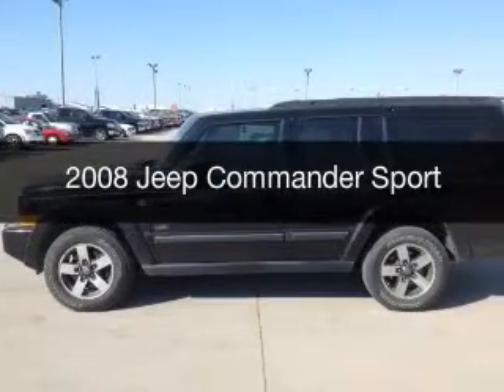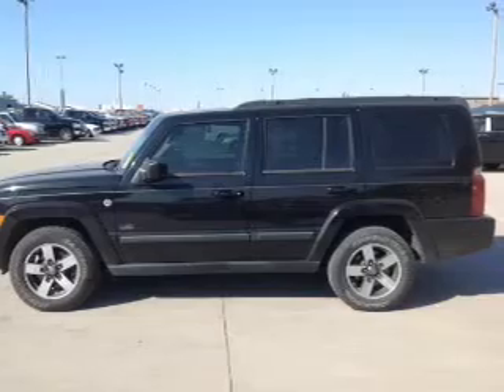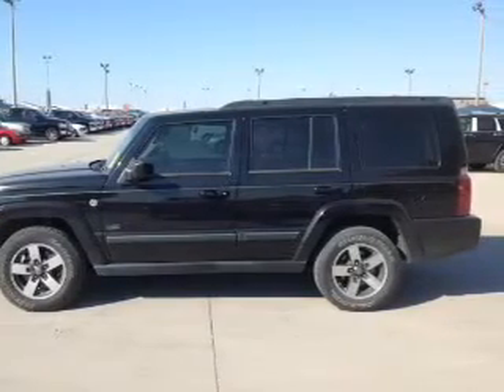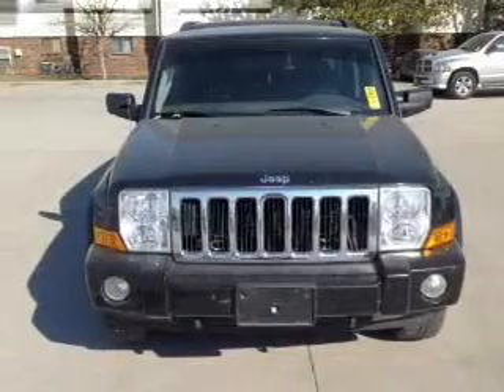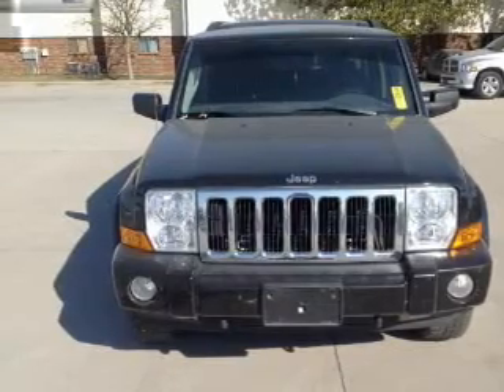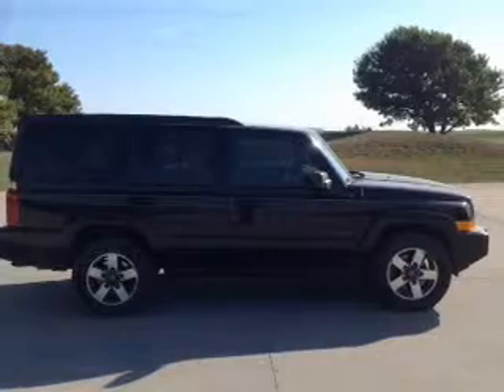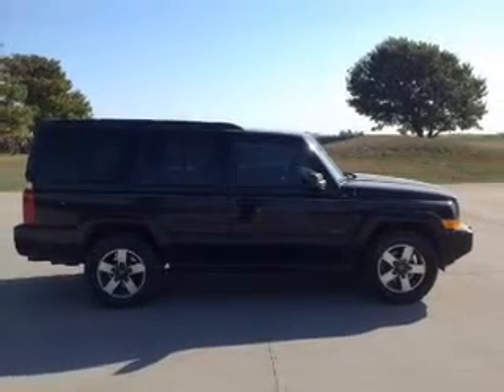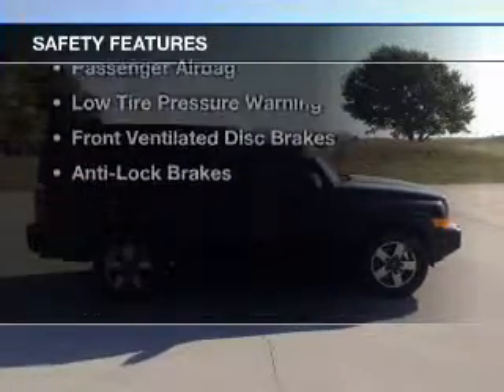2008 Jeep Commander - Mattoon IL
Pilson Auto
Year: 2008
Make: Jeep
Model: Commander
Trim: Sport
Engine: 4.7 liter 8 cylinder 16 valve
Transmission: 5-Speed Automatic
Color: Black Clearcoat
Mileage: 93326
Address:
2212 Lake Land Blvd.